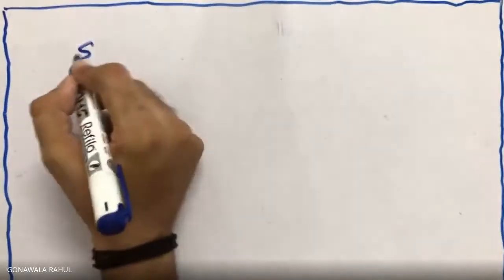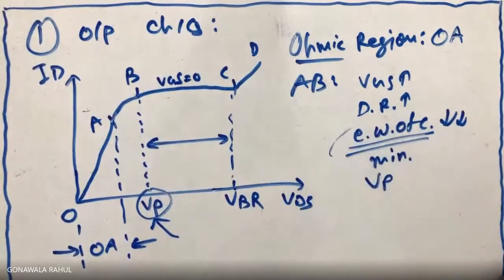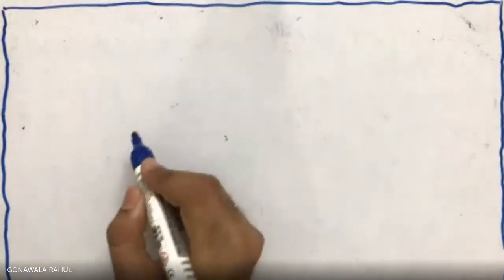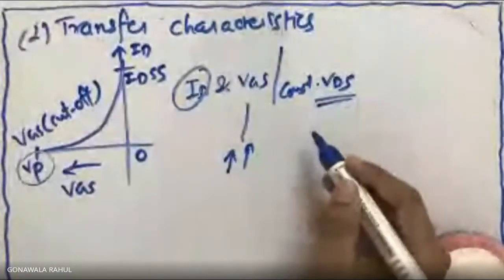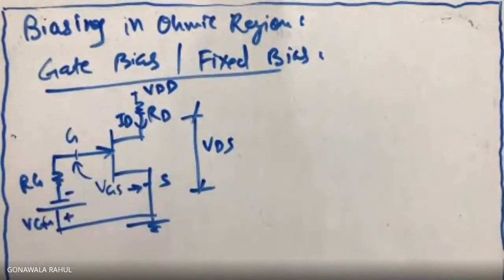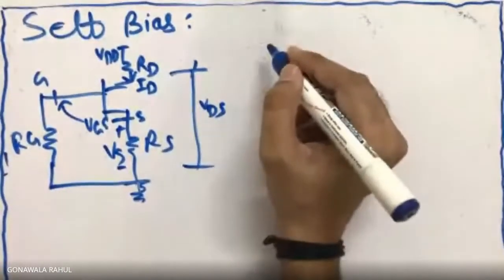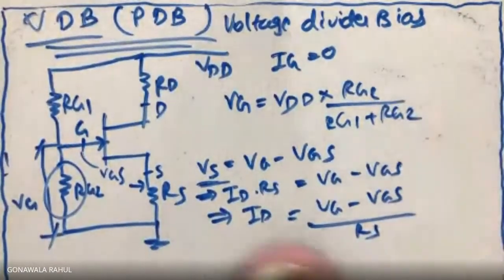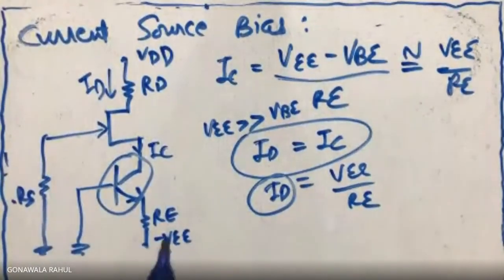GTU _3110016 _Basic Electronics _JFET Characteristics and Biasing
Dear Students ,
Characteristics of JFET: The characteristics of JFET is defined by a plotting a curve between the drain current and drain-source voltage. The variation of drain current with respect to the voltage applied at drain-source terminals keeping the gate-source voltage constant is termed as its characteristics.

Biasing is the process of establishing the proper operating voltage and current in the circuit, such that the JFET can be operated in the specific region for a particular application.

Thanks,
Prof.Rahul Gonawala